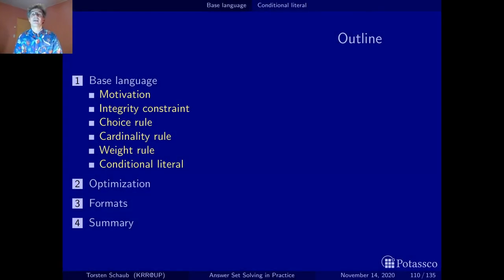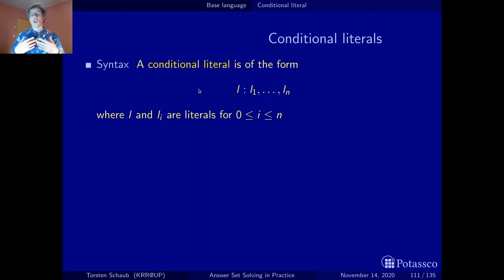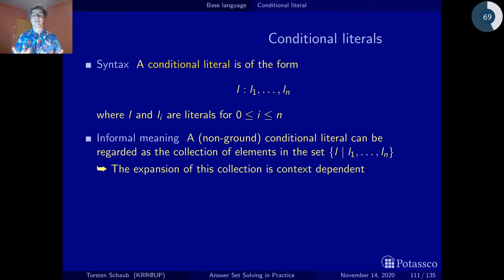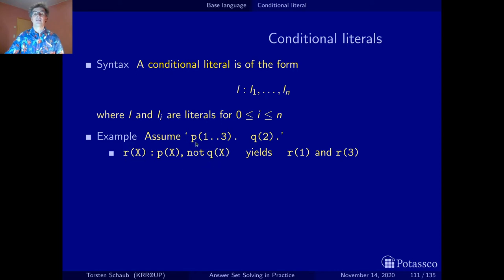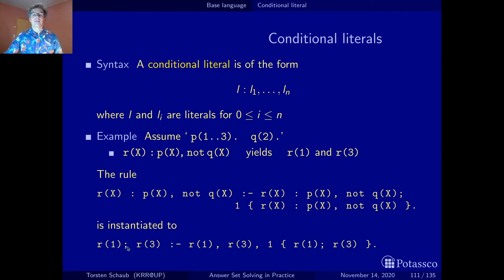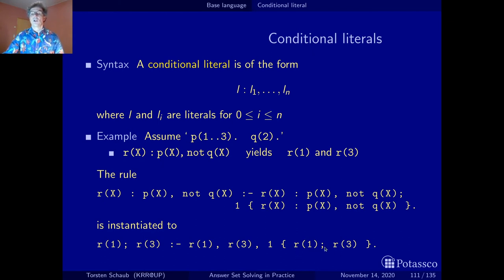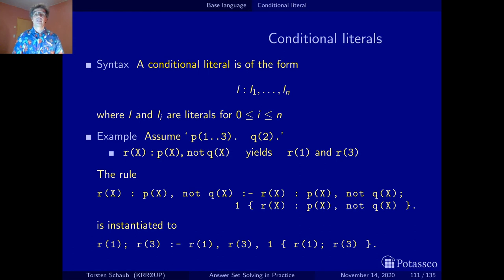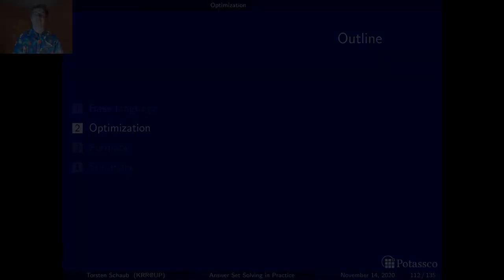Answer set solving in practice, language, base (conditional literals)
This video is about conditional literals and how they get expanded during grounding (if possible)